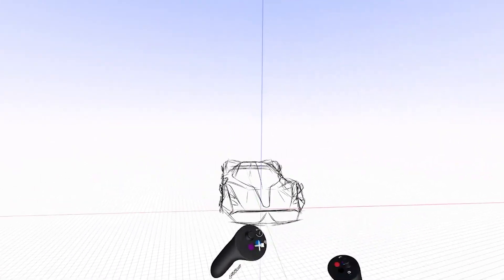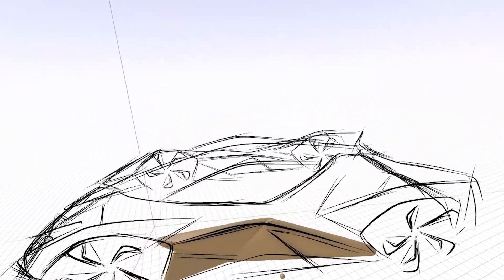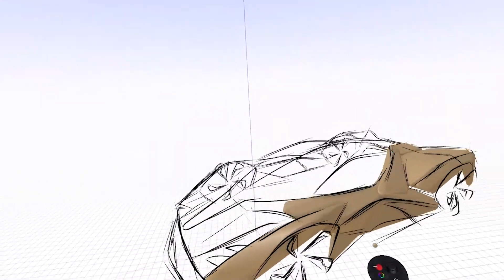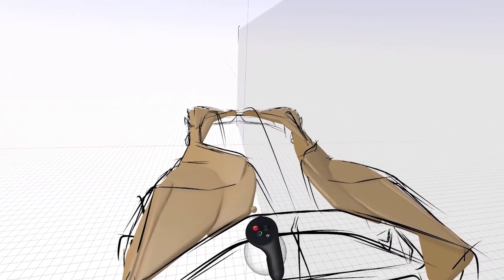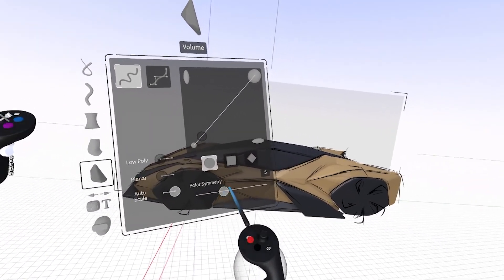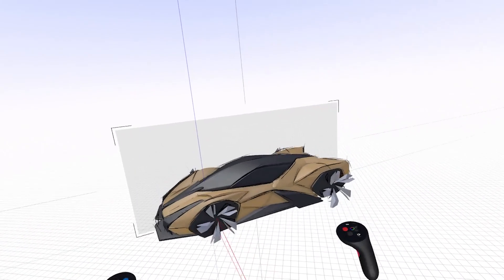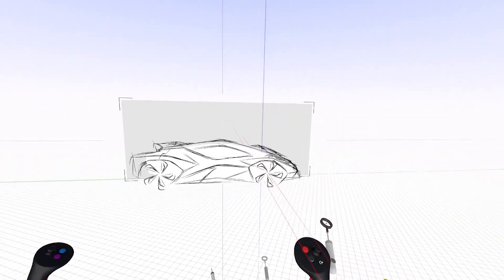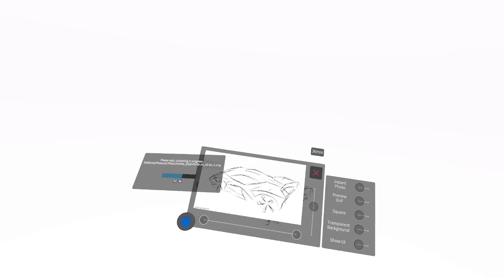3D Sketching Rough Surfaces with Volume Brush: Sports Car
In this tutorial you'll see how the Volume Brush can quickly give form and volume to your 3D sketches.